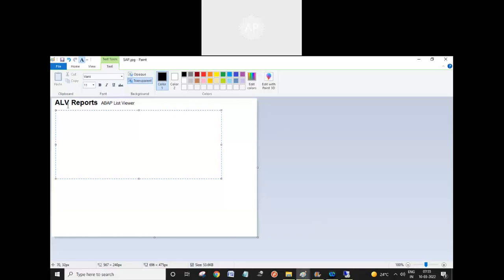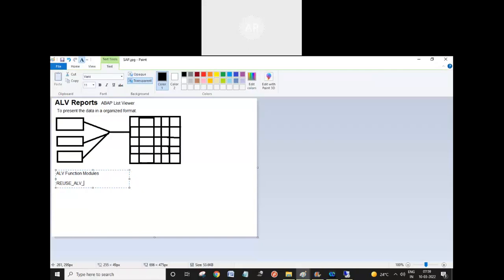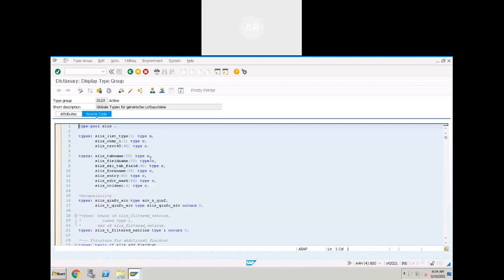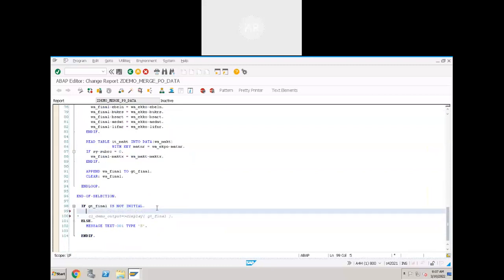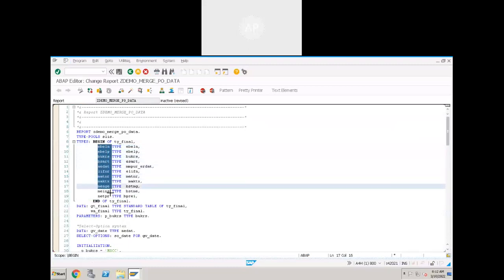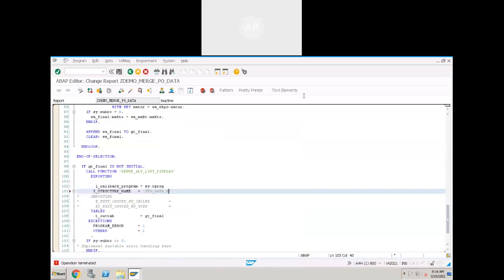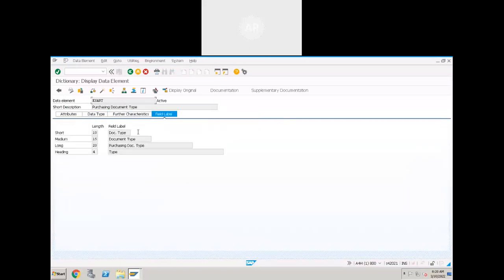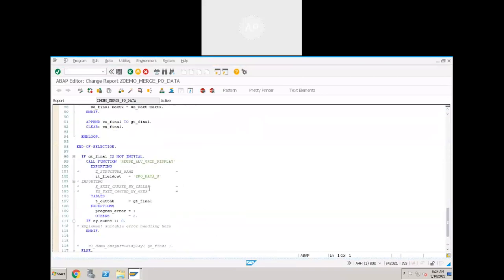6. SAP ABAP ALV Reports Part 2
SAP ABAP ALV Reports Part 2